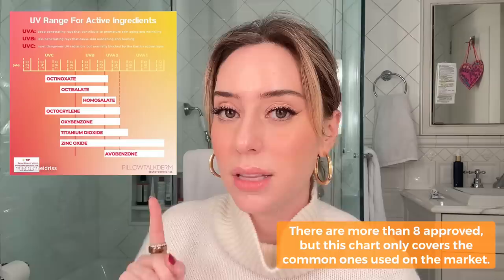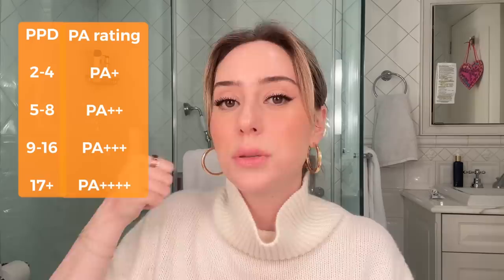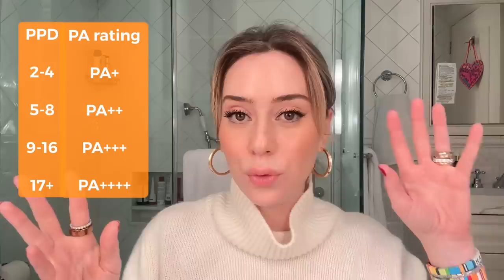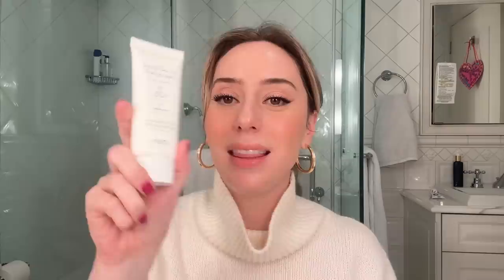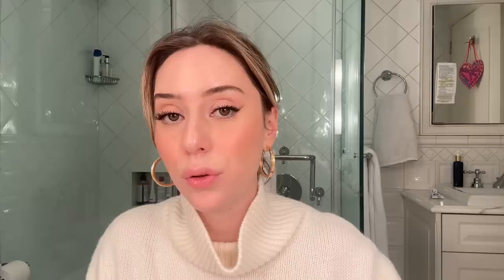International Sunscreens: KBeauty, JBeauty, Australia, & Europe! | Dr. Shereene Idriss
Time for an international sunscreen round up! From Korea to Japan to Austrailia to finally, Europe! We're reviewing 10 different sunscreens for all skin types and tones. Thank you Stylevana for sponsoring a portion of this video (6:26 - 7:40).

0:00 intro
0:28 sunscreen regulations in the US
1:25 how to evaluate sunscreens
6:26 kbeauty and jbeauty
13:18 austrailia
17:57 europe